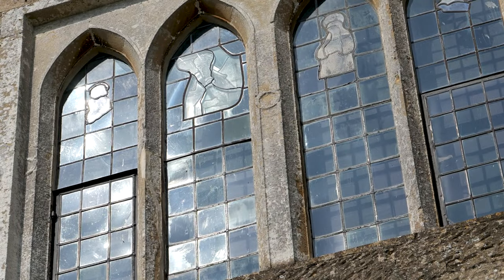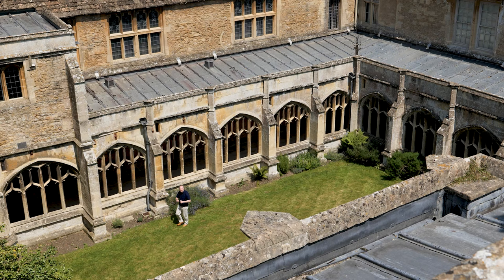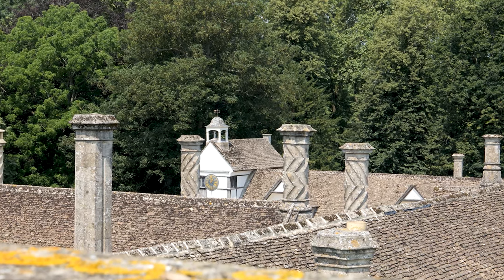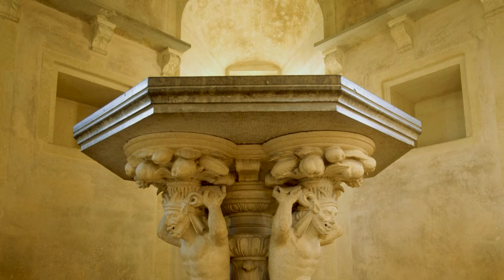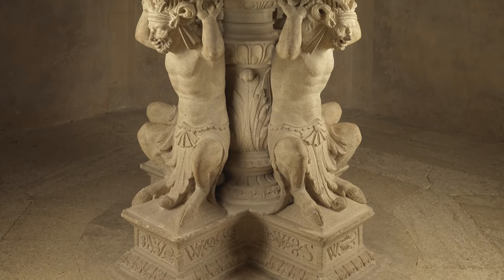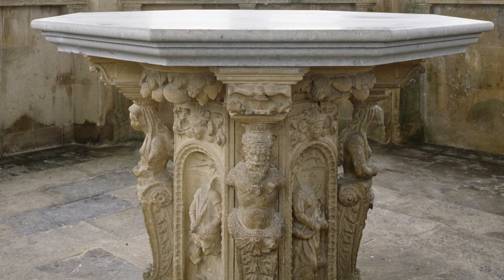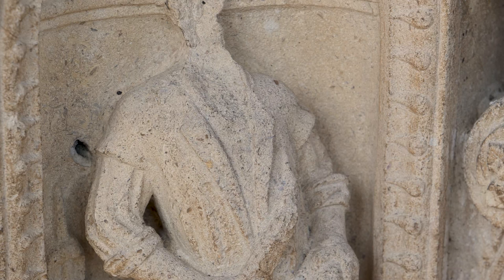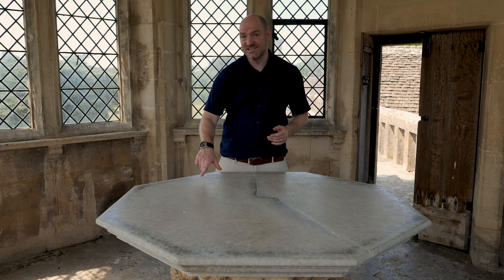A tale of two tables, behind the scenes at Lacock Abbey with the National Trust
Lacock Abbey, the birthplace of photography, is one of the most filmed and photographed of all National Trust places. You may recognise it from Wolf hall or the Harry Potter films but it still has a few secrets hidden away. Join curator Andy Cochrane on this exclusive tour and discover the hidden turret with its mysterious carvings - do they represent art? Superstition? Religion? or all of those things and more.